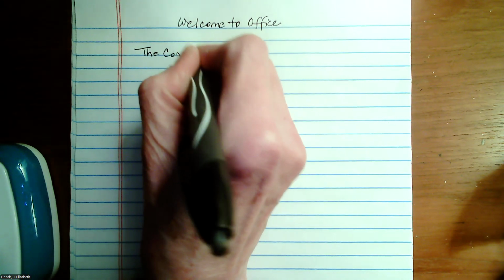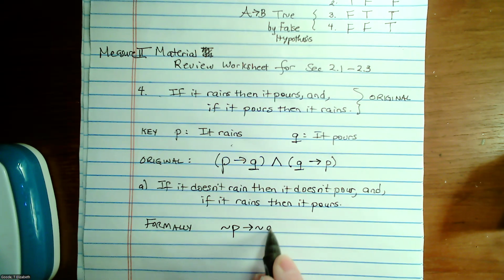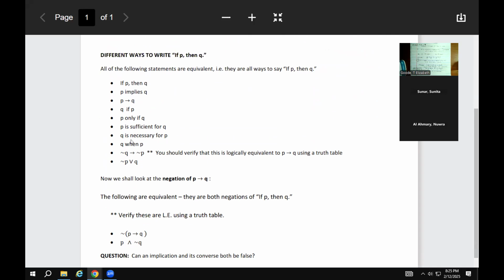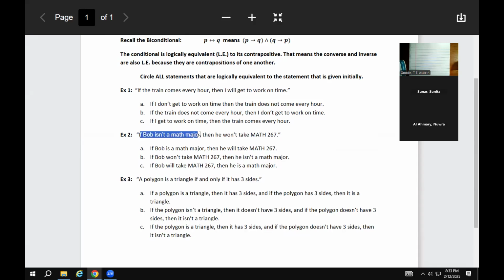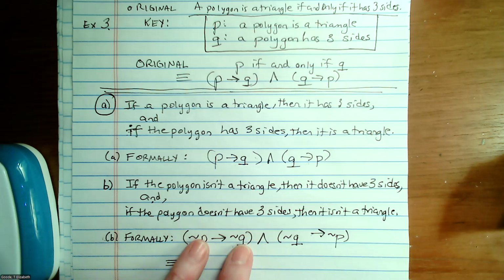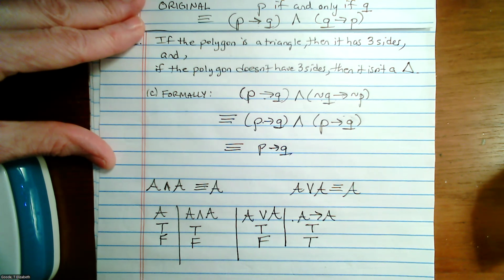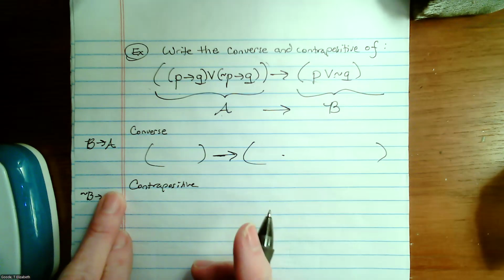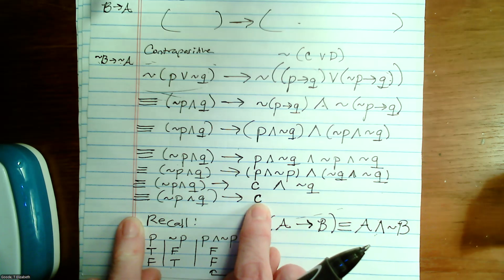263 Office Hr 02-12-25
Measure II Material
Worksheet on the Conditional (and Sisters) and the Biconditional
Review Worksheet Sec 2.1-2.3
We reviewed the logical equivalence of a conditional and its contrapositive
We discussed using a KEY and formal notation to correctly write the sisters and the negation
We discussed how complicated statement forms can be greatly simplified using logical equivalences
We reviewed main concepts you must MEMORIZE